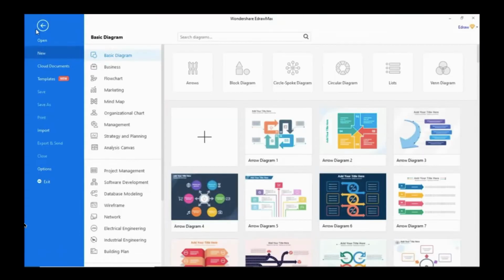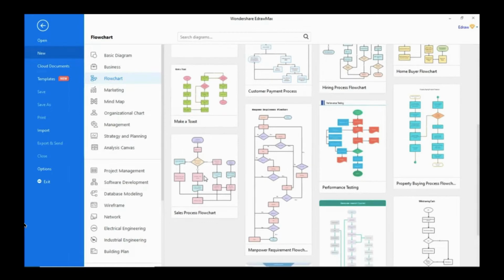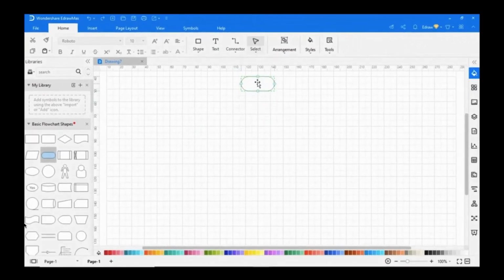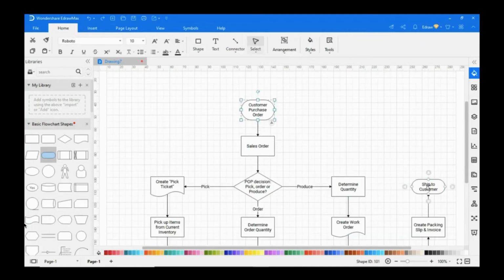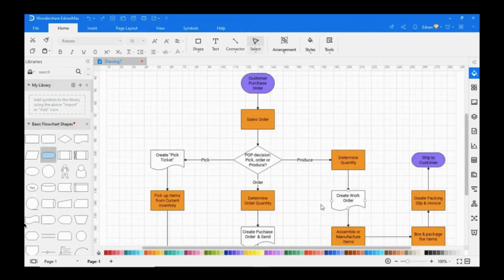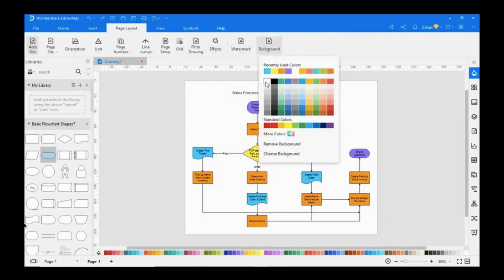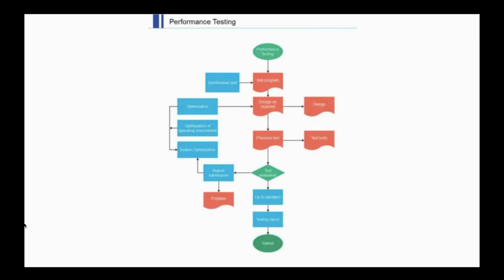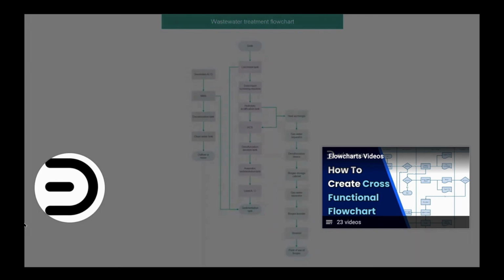How to make a Process map diagram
This is EDraw Max...software electrical wiring diagrams. For more information and to download this software click on the link directly below.
As a bonus and in the way of a thank you, for your interest, I’m making available:

These crib sheets are extremely valuable while viewing the course (see the link below), as well as a recall of the pertinent formulas and information after the fact. The contained information is also useful during any technical career as a quick reference from time to time. Simply click on the link below to be taken to: